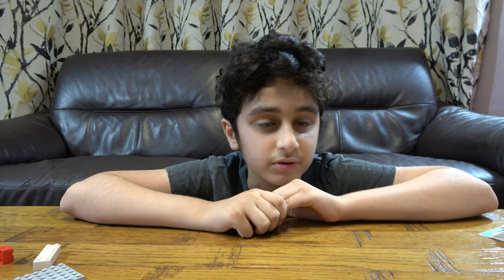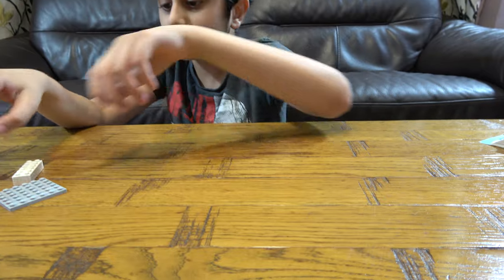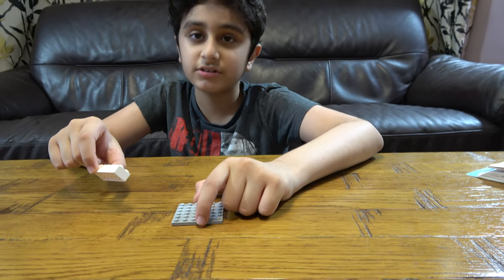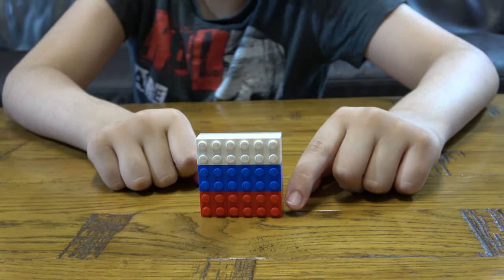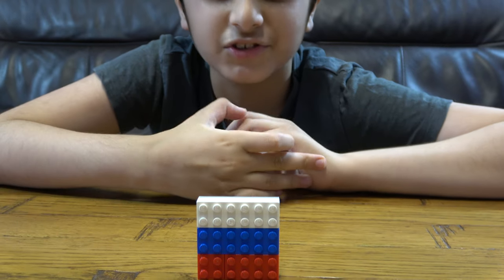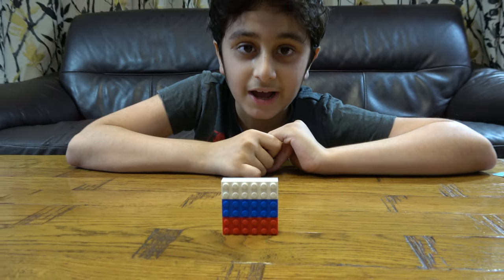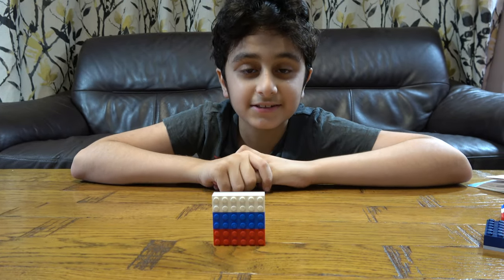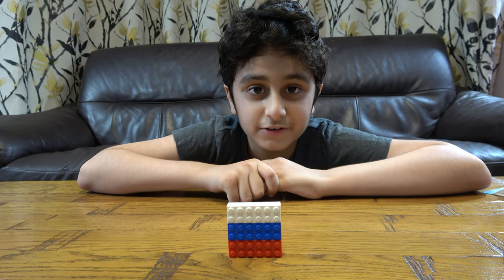Building a Mini Lego Russian Flag in 4K- Russia